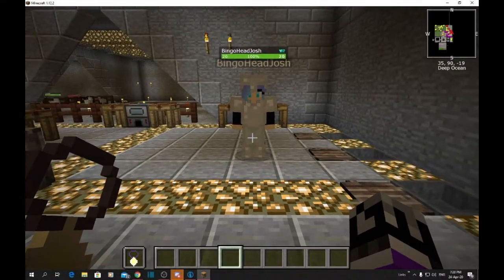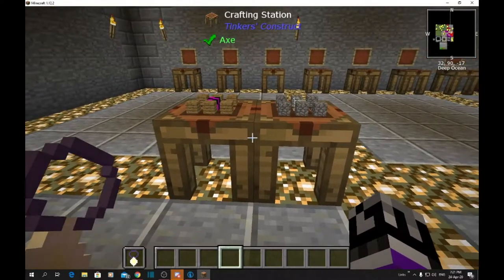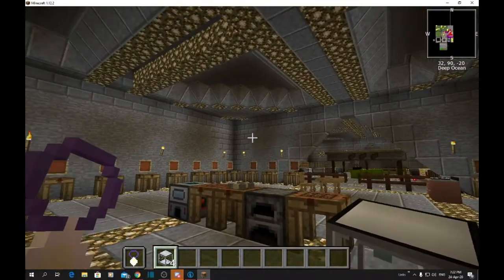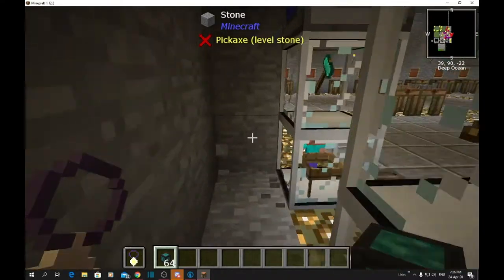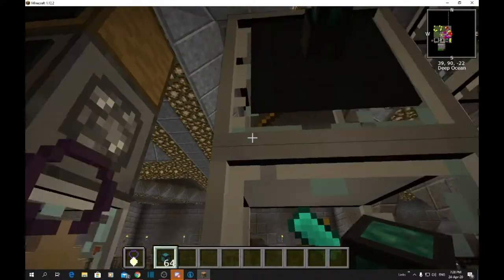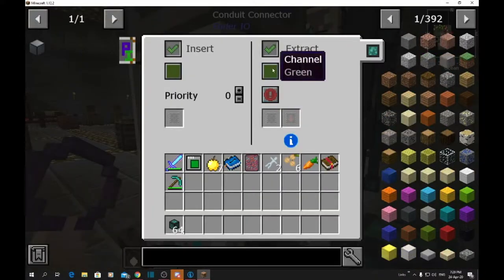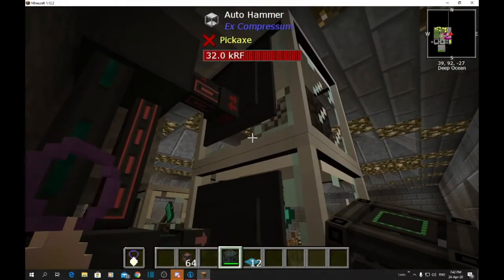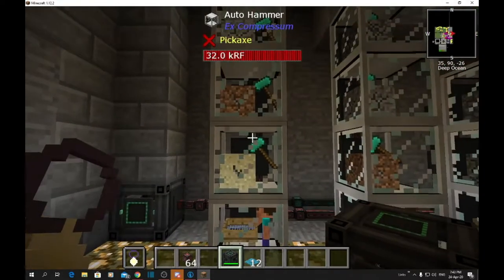Stoneblock 2 Episode 8 "Auto Hammer and Sieve setup"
Hello and welcome to Stoneblock 2 Episode 8 Auto Hammer and Auto Sieve setup.

Follow us as we play a Modded Minecraft game called Stoneblock 2 by FTB.

Today we start off by showing how to make an Auto Hammer and Auto Sieve setup.
It's very easy to do, but setting up the Ender IO Item conduit can be a little tricky.
This will mean no more using your hammer breaking Cobblestone to make your Gravel, Dirt, Sand and Dust.
Once it's setup, you will never have to break Cobblestone for Gravel again.

Next episode we are going to go over The Auto Sorting System. Another must have system to save you hours per day.

Then I will go back to every Monday, Wednesday and friday.